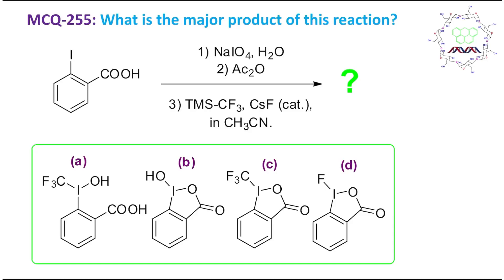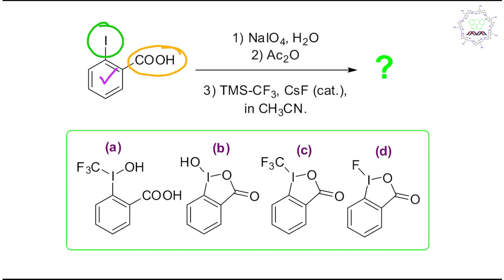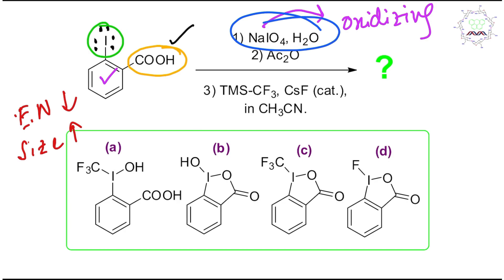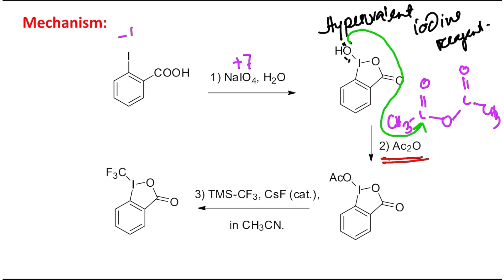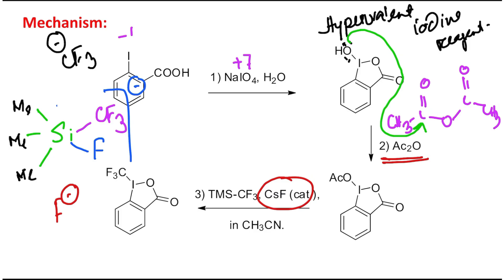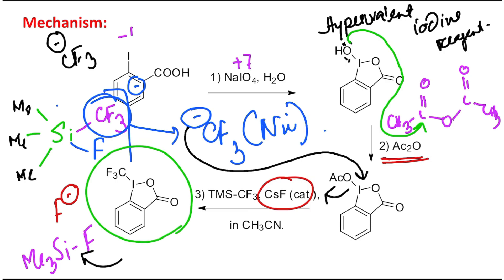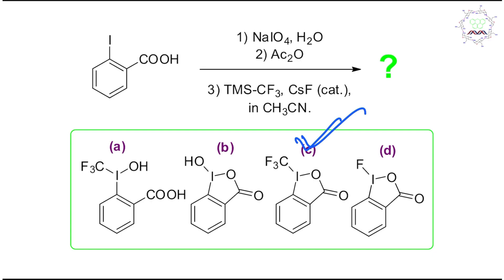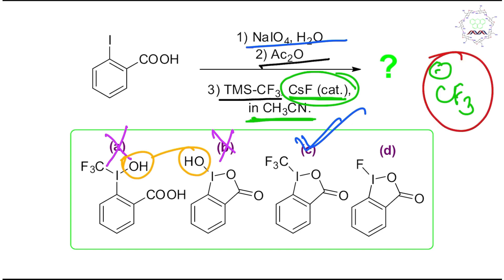MCQ-255: Reaction on 2-iodobenzoic acid by Dr. Tanmoy Biswas (Chemistry The Mystery of Molecules).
In this lecture, I have discussed a MCQ (255) about the 2-iodobenzoic acid with reagents like sodium periodate, then acetic anhydride, then trimethyl silyl trifluoromethyl with catalytic amount of cesium fluoride. These multiple reactions will ultimately result in CF3 version of Togni's reagent. This reagent could be used for electrophilic trifluoromethylation reaction.

I have explained the reaction mechanism briefly. This video is a summary kinds of which will help you to understand the chemistry in shorter time. I believe such kinds of question-answer discussion may be useful for exams like, BSMS, B.Sc, M.Sc, CSIR-NET, GATE, IIT-JAM, BARC, BHU, DU, SET, CU, IISER, NISER, NIPER, IISc, etc., or bachelor and master degree equivalent exams in chemistry. Audiences are requested to watch them.

For "Oxidative C-C. bond cleavage of vicinal-diol by Periodic acid (HIO4) or lead(IV) acetate [Pb(OAc)4]." please click on the link "

For "Rubottom oxidation (Silyl enol ether to alpha hydroxyl ketone) by Dr. Tanmoy Biswas." please click on the link "

For "MCQ-255: Reaction on 2-iodobenzoic acid by Dr. Tanmoy Biswas (Chemistry The Mystery of Molecules)." please click on the link "